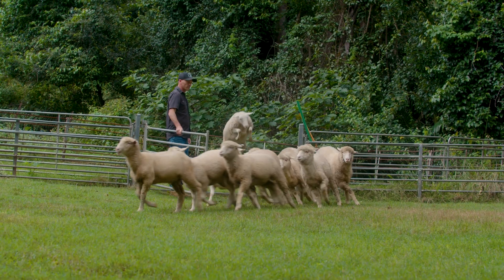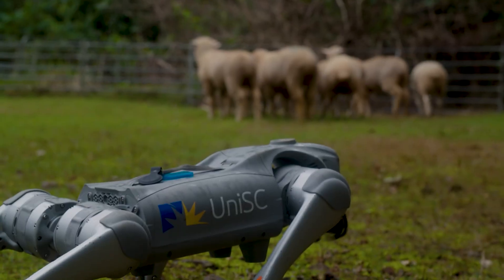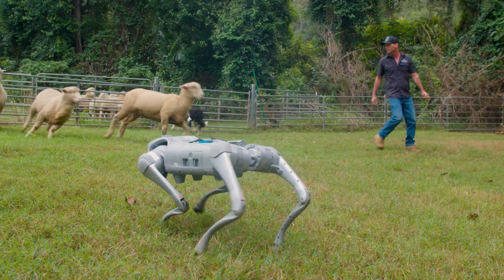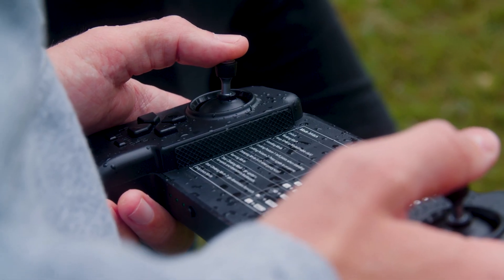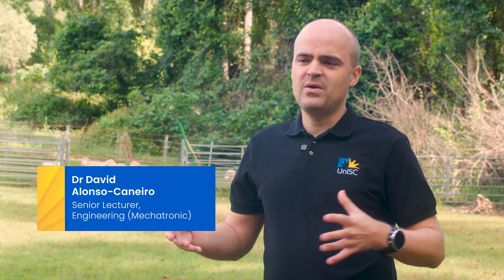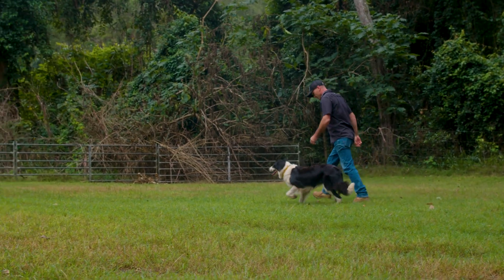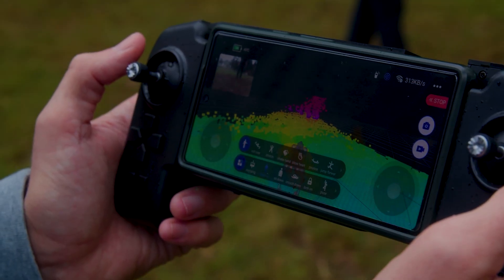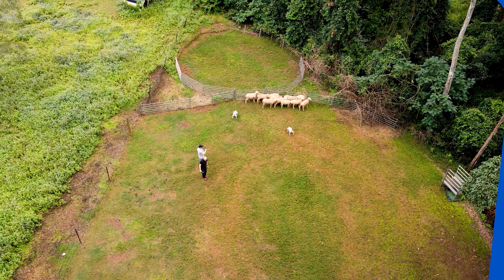Training robodogs to herd sheep as part of a Mechatronics degree project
Engineering (Mechatronic) student is training robodogs to herd sheep as part of an Honours project partnering with farmers.